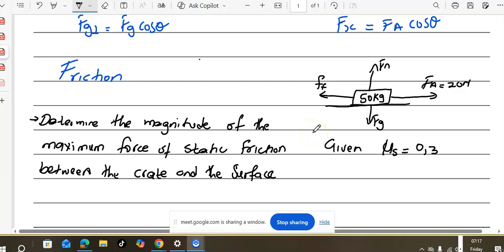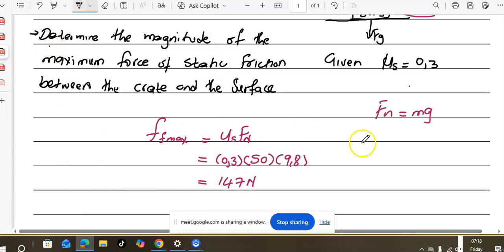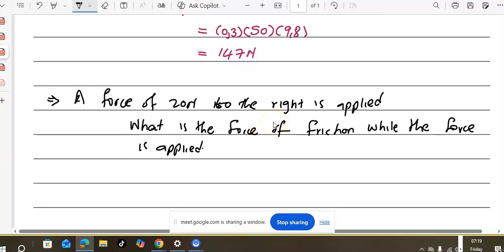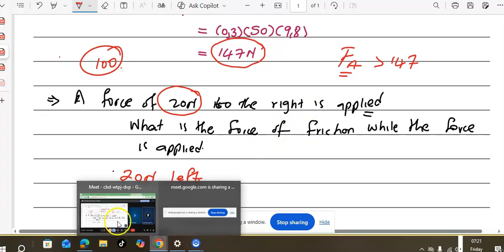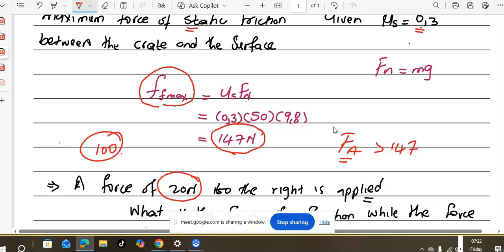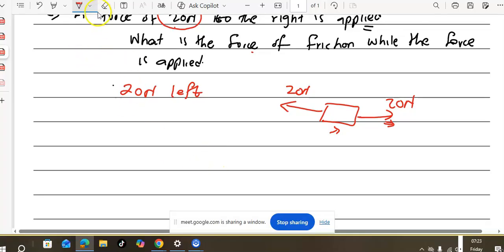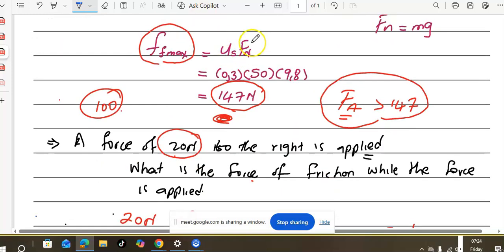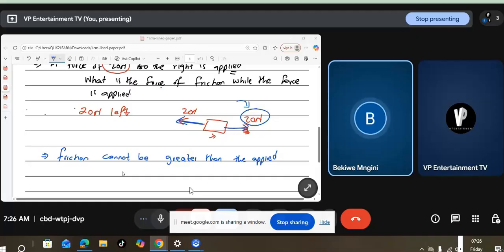Calculating Friction Grade 11 and 12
Struggling with friction in Physics? 😅
In this lesson, we break down how to calculate friction step by step, using clear explanations and worked examples.